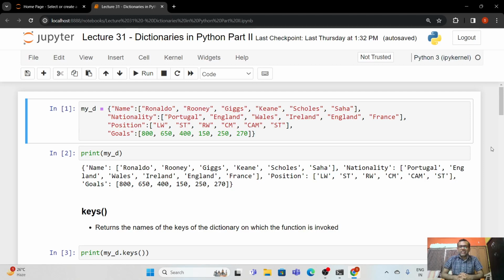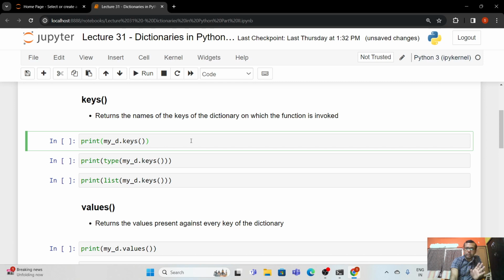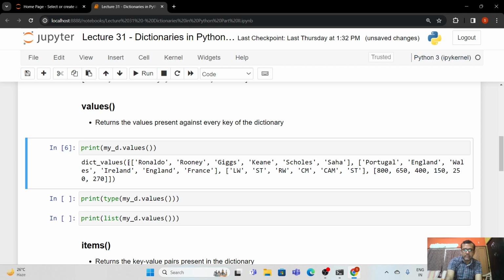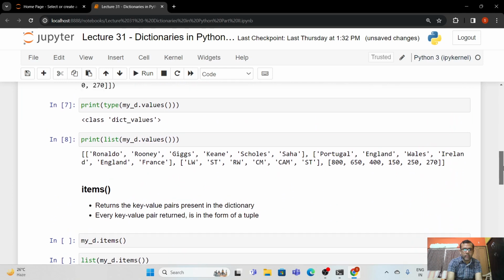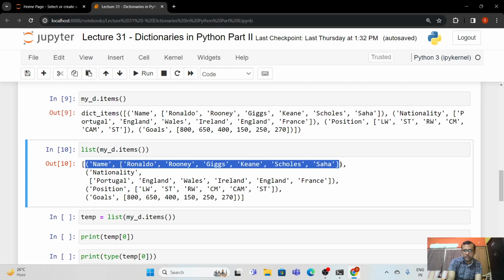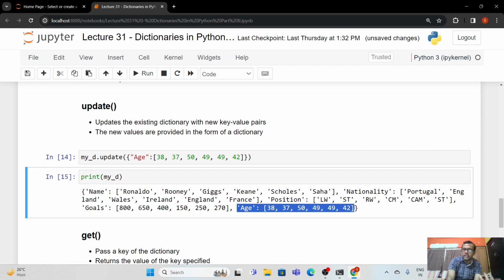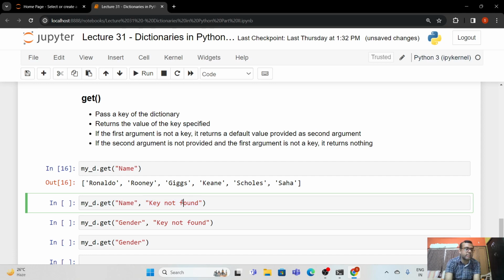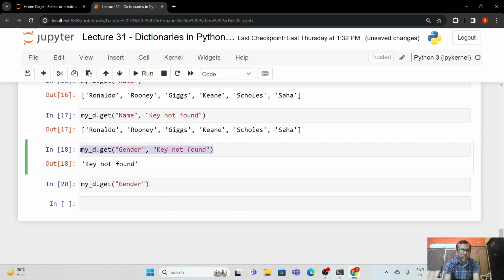Mega Video | Lecture 31 | Dictionary in Python Part II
In this video on Python dictionaries, built-in functions such as keys(), values(), items(), update() and get() are discussed in details with working examples.